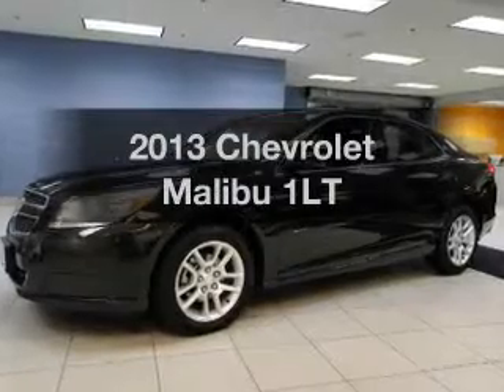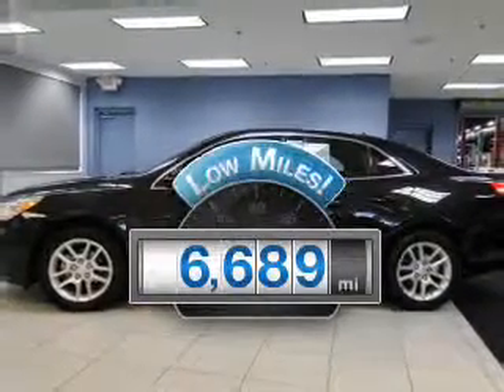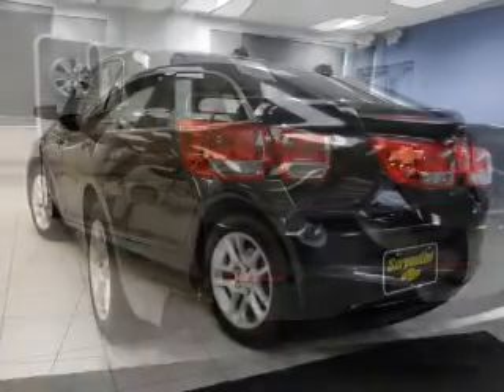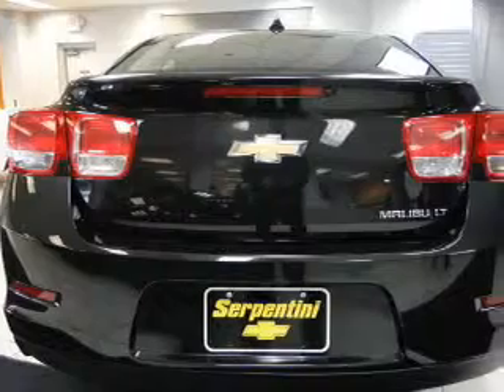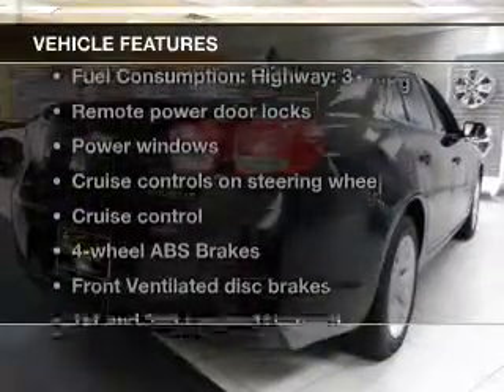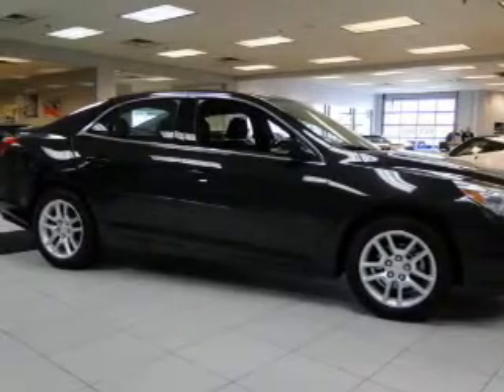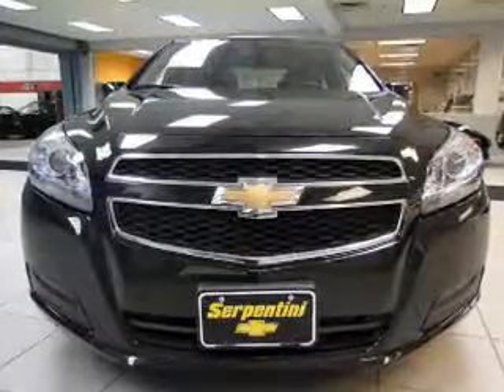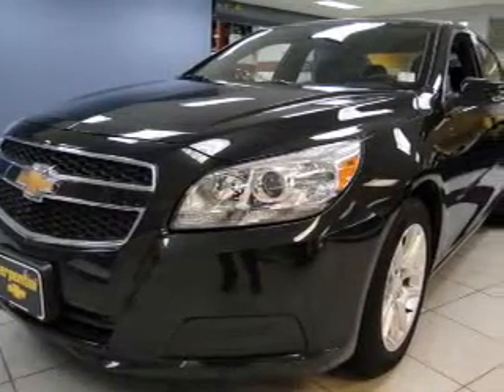2013 Chevrolet Malibu - Strongsville OH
Year: 2013
Make: Chevrolet
Model: Malibu
Trim: 1LT
Engine: 2.5 liter inline 4 cylinder 16 valve
Transmission: 6-Speed Automatic
Color: Granite
Mileage: 6689
Address:
15303 Royalton Road